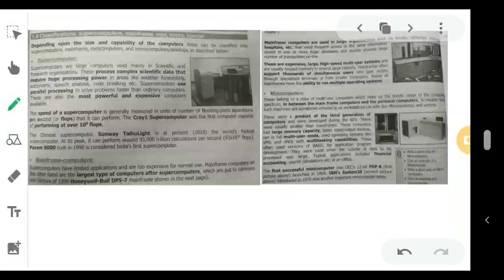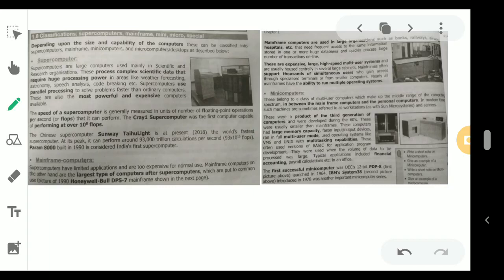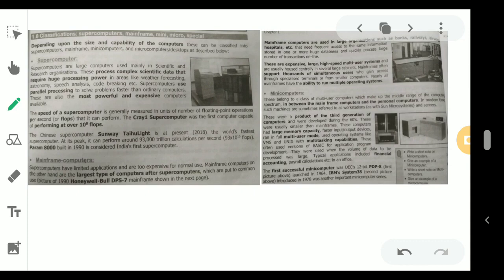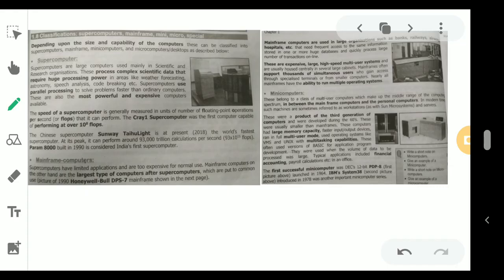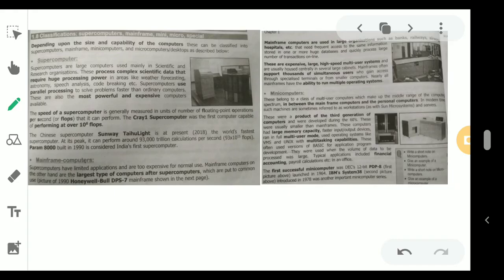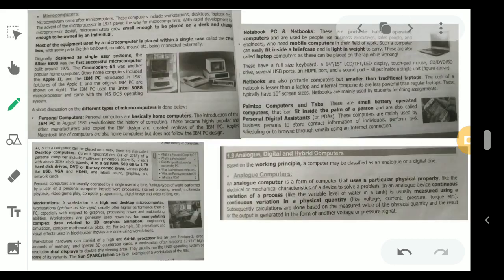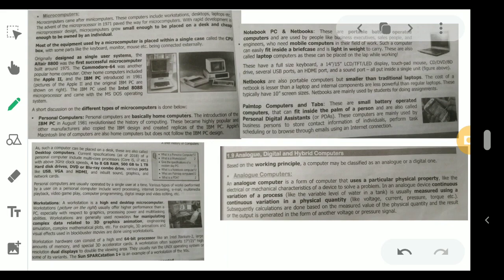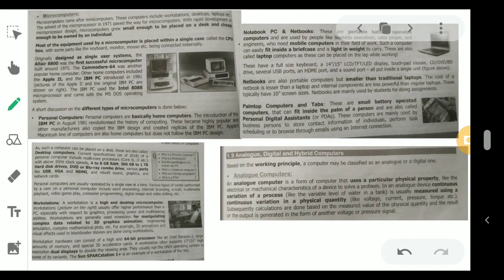Class 9 Computer(Ch-1 History of computer)Part4